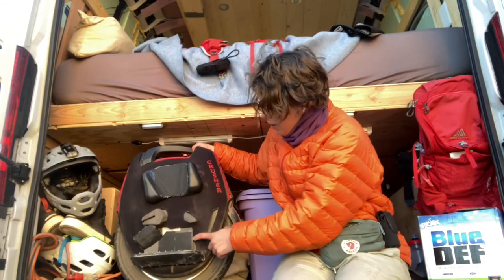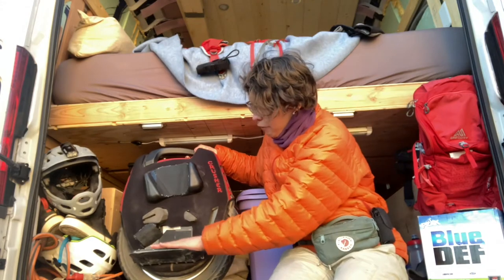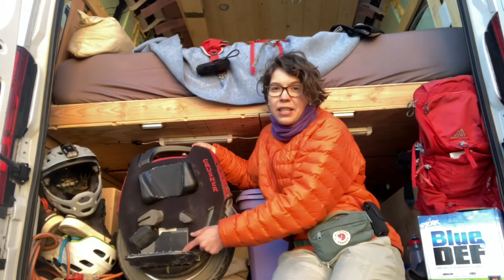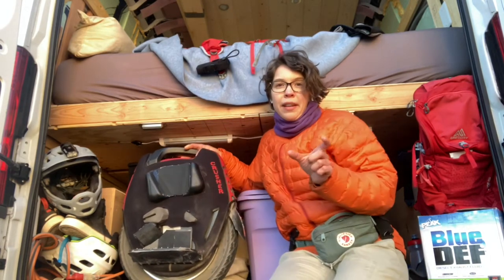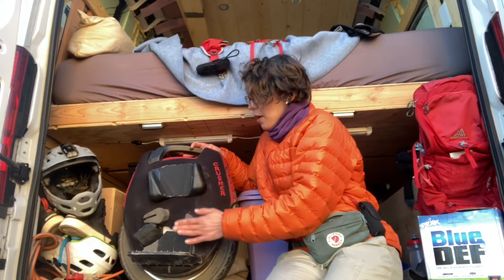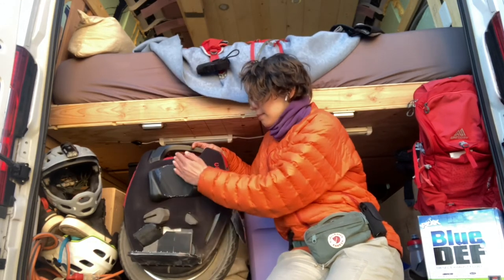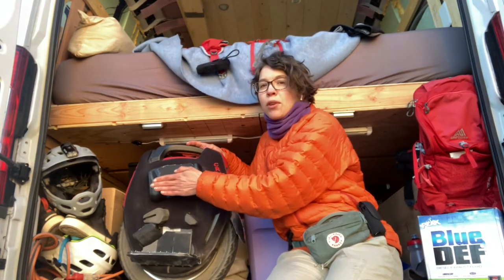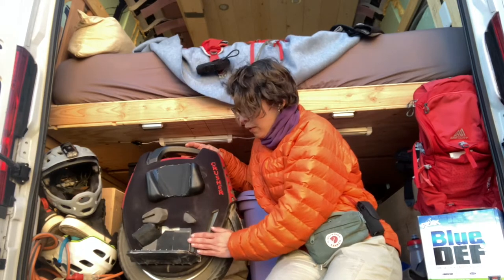Summary of Law Laxina lessons